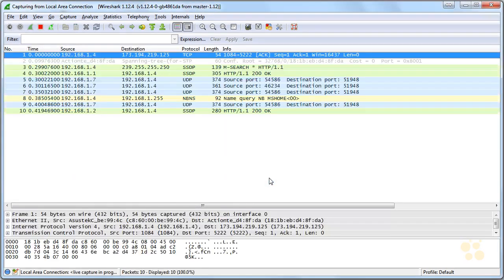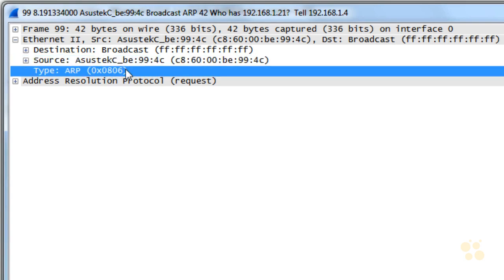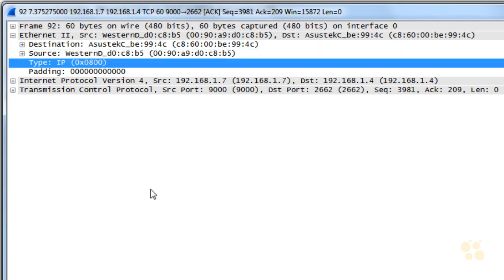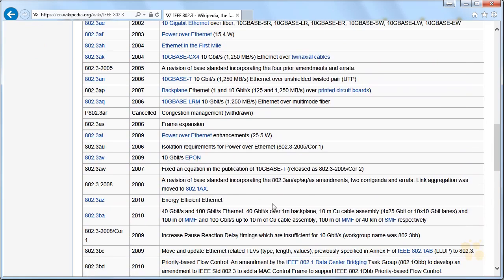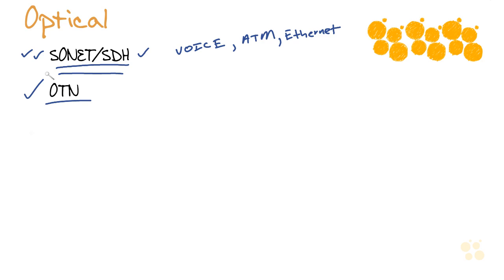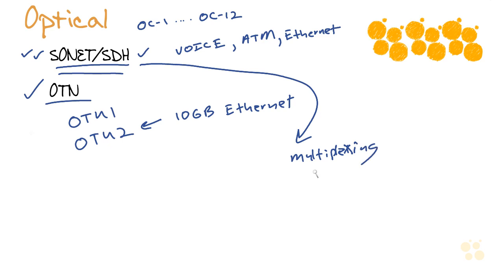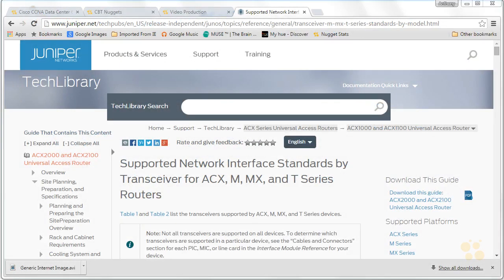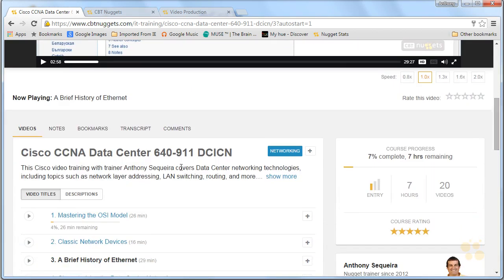04 Ethernet and Optical Networks